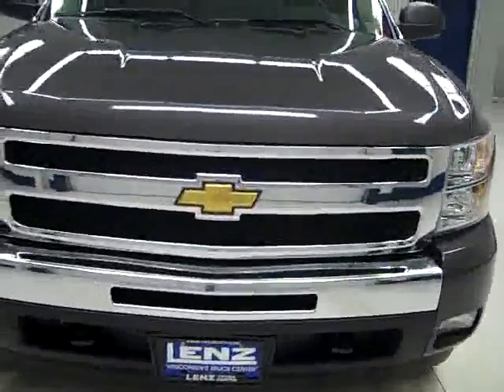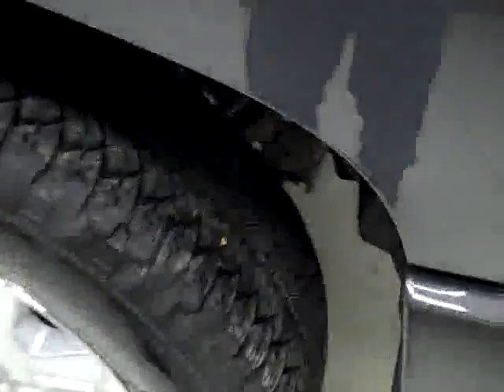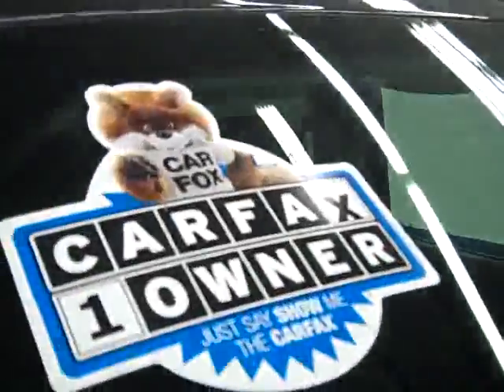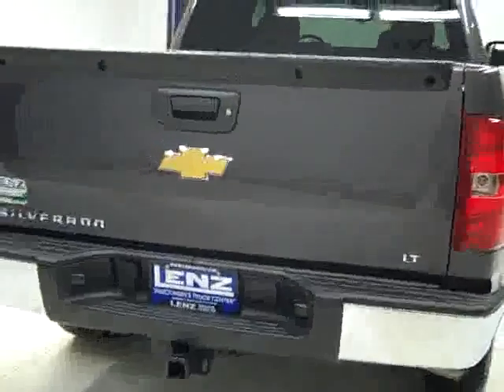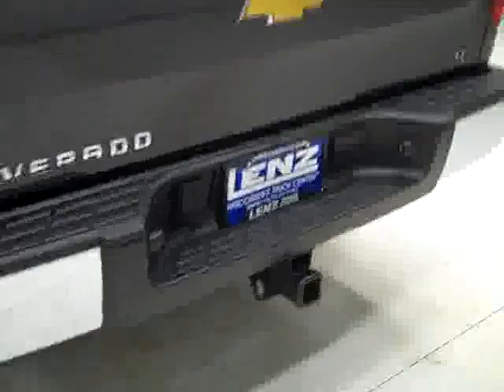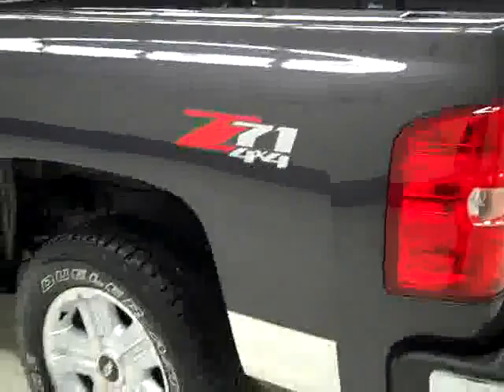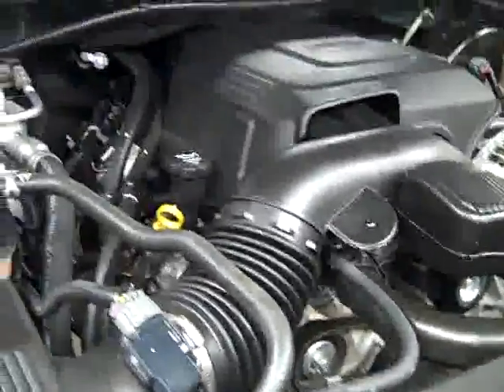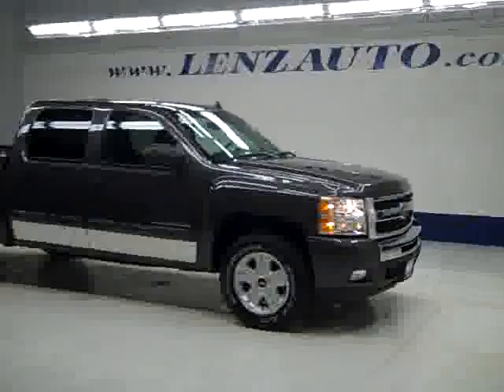2010 Chevrolet Silverado 1500 CREW-SHORT-LT-Z71-4WD-1 OWNER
2010 CHEVROLET SILVERADO 1500 Fond Du Lac, WI
Stock

536 S. Seymour St.

WATCH A FULL VIDEO OF THIS TRUCK B1554! 1 OWNER! CLEAN CARFAX! 5.3 LITER V8 ENGINE WITH ACTIVE FUEL MANAGEMENT, E85 FLEX FUEL VEHICLE ETHANOL FFV, FULL FOUR DOOR CREW CAB, SHORT BOX, LT PACKAGE 1LT, SIX SPEED AUTOMATIC TRANSMISSION WITH OPTIONAL MANUAL TAP SHIFT, TURN DIAL 4X4 FOUR WHEEL DRIVE, BLACK EBONY CLOTH INTERIOR, POWER DRIVERS SEAT, 40/20/40 SPLIT BENCH SEATING WITH HIDDEN CENTER SEAT STORAGE COMPARTMENT, STABILITRAK, ONSTAR, XM SATELLITE RADIO CAPABILITIES, TOWING PACKAGE(RECEIVER HITCH, WIRING, & TRANSMISSION COOLER), 3.42 GEARS WITH LIMITED SLIP DIFFERENTIAL, POWER MIRRORS, WHITE-LETTER BRIDGESTONE DUELER A/T P265/65 R18 TIRES, Z71 FACTORY ALLOY RIMS, KEYLESS ENTRY WITH FACTORY REMOTE START, CD PLAYER, AUXILIARY AND USB JACKS, HOMELINK SYSTEM WITH THREE PROGRAMMABLE LIGHTING,SECURITY,GARAGE BUTTONS, MULTI-FUNCTION STEERING WHEEL, DRIVER INFORMATION CENTER, L.A.T.C.H. CHILD SAFETY SYSTEM, DUAL CLIMATE CONTROL, REAR WINDOW DEFROSTER, COMPASS/TEMPERATURE REARVIEW MIRROR, TINTED WINDOWS, FOG LIGHTS, STAINLESS STEEL ROCKER PANELS, LOCKING TAILGATE, EZ RAISE ASSIST TAILGATE, FACTORY ALL WEATHER FLOORMATS, SIDE AIRBAGS CURTAIN AIR BAGS, AIR, CRUISE CONTROL, TILT, POWER LOCKS, POWER WINDOWS, FACTORY BUMPER TO BUMPER WARRANTY UNTIL 36,000 MILES! FACTORY POWERTRAIN LIMITED WARRANTY UNTIL 100,000 MILES! THIS TRUCK IS ELIGIBLE FOR A 100,000 MILE EXTENDED PARTS AND SERVICE AGREEMENT! 1 OWNER! CLEAN CARFAX! NON SMOKER! LIKE NEW ALL THE WAY AROUND! AWESOME GRAY TAUPE METALLIC PAINT! THIS IS ONE OF THE SHARPEST NEW COLORS FROM CHEVROLET! THIS IS THE NICEST 2010 CHEVROLET K1500 CREWCAB SHORTBOX 1/2 TON PICKUP ON OUR LOT! MAKE YOUR MOVE BEFORE THIS SUPER CLEAN 4WD IS GONE! 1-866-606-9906. VIEW OUR COMPLETE INVENTORY OF OVER 350 TRUCKS AND SUV'S . ***If you are looking for financing Lenz Truck Center can help!  We have on the spot financing! Bad Credit or Good we will work with your 17 banks to get you approved and for a great rate! If you live far away or close to us we make it our promise to make sure you are a happy customer before, during, and after the sale! Lenz Truck Center has been in business and family owned for 20 years! With a new generation taking over we plan on making this the place you and your children buy their next vehicle! Lenz Truck Center is the country's fastest growing dealership!  Lenz Truck Center has grown from about a 40 vehicle inventory in 1999 to over 400 today!  Our selection is unmatched in the industry with more high quality used diesel trucks than anyone in the Midwest. All here in Fond du Lac, Wi!  All of our vehicles are Lenz Certified and ready to be delivered!  All prices are plus any applicable state taxes and service fees.  We will do our best to keep all information current and accurate, however the dealership should be contacted for final pricing and availability.